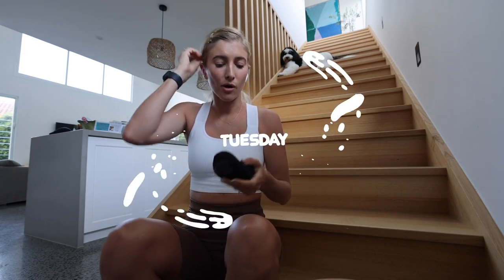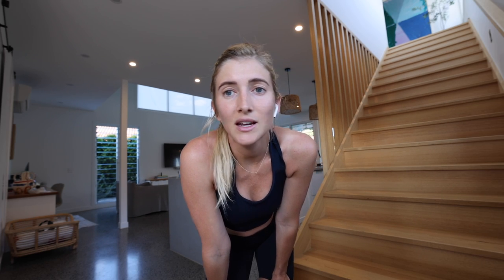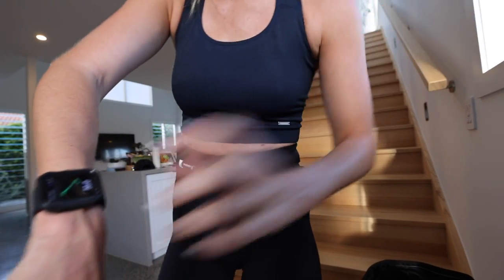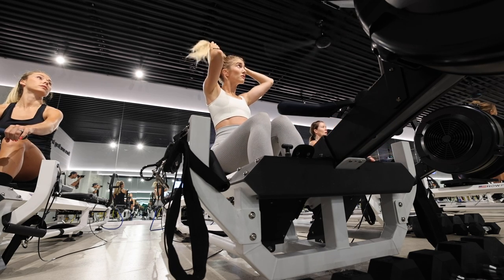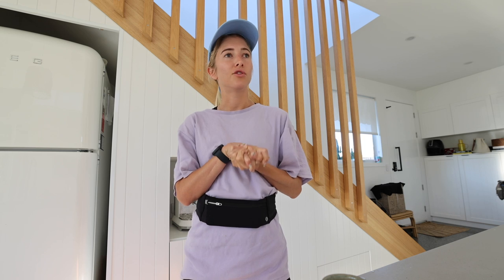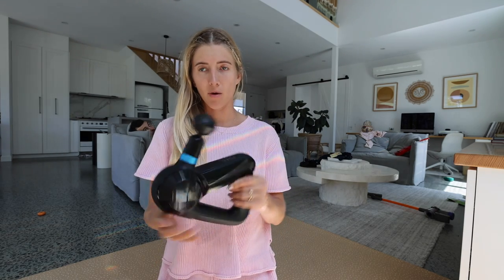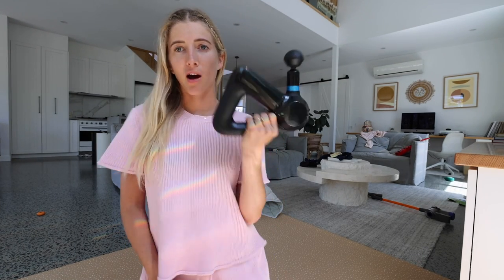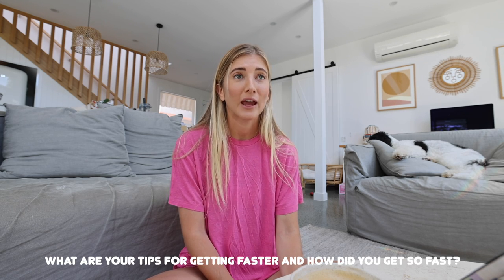TRAIN WITH ME: my weekly running vlog // Q + A 🏃🏼‍♀️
🌱 My brand, The Wholesome Store @thewholesomestore

🌱 MY PRESETS
Foodie Collection, Elsa 2.0 Collection, and Elsa 3.0 Collection